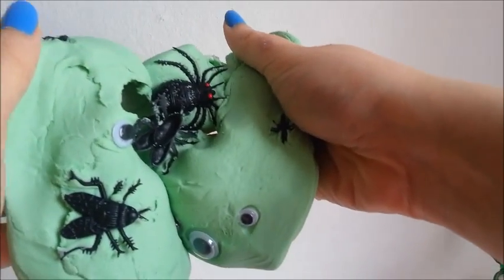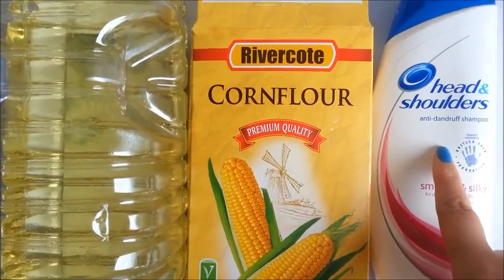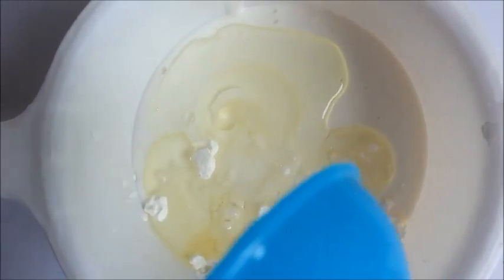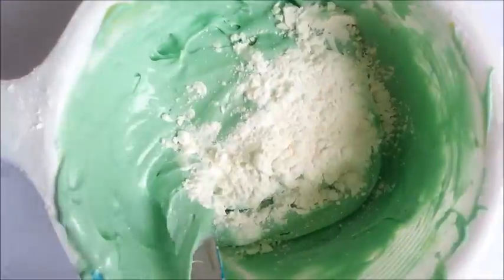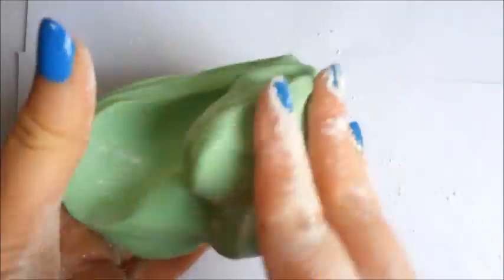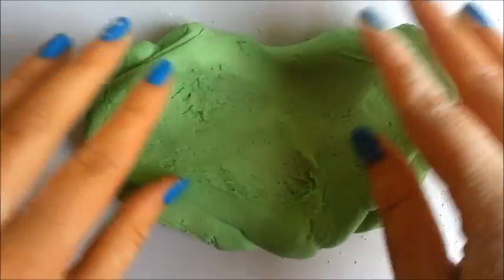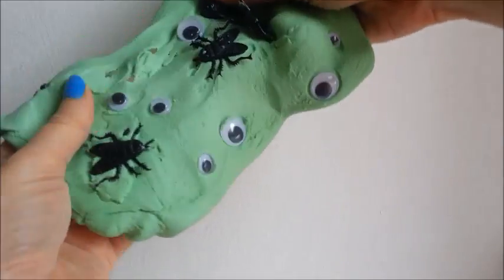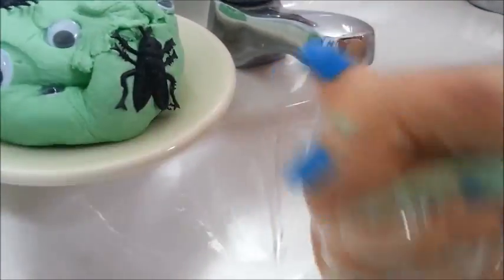DIY How To Make Halloween Flubber Slime Blubber Soap Easy At Home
Ingredients:
2/3 Cup Cornflour
1/2 Cup Shampoo or any liquid soap (I would recommend shampoo)
2 Tablespoons of any kind of cooking oil
add food colouring, plastic insects and googly eyes for a bold Halloween look

In this video I am showing you how to make this really cool Halloween flubber slime blubber soap It is soft and flubbery but is also a bit like a  Clay goo ooze. This was a lot of fun to make and is and easy soap recipe to do at home with only a few ingredients.

Halloween Soap Making Easy Fast Recipe Fun Science Eperiment For Kids

slime in other languages スライム   이 액괴 섞기 라바 장난감 놀이 슬라임 만들기   слизь  flubber moco baba flubber limo.
Soap in other languages Italian Come Fare il Sapone in casa Chinese 肥皂 Danish sæbe Czech mýdlo Dutch zeep Estonian Seep Filipino sabon
French savon German Seife Greek σαπούνι Hungarian szappan Japanese せっけん Korean 비누 Norwegian såpe Portuguese sabão Russian мыло Spanish Como hacer jabón Turkish sabun